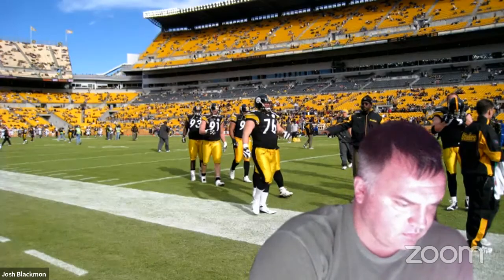City of Bardstown HRB Meeting 7/21/2020